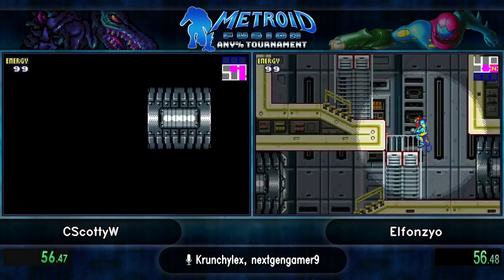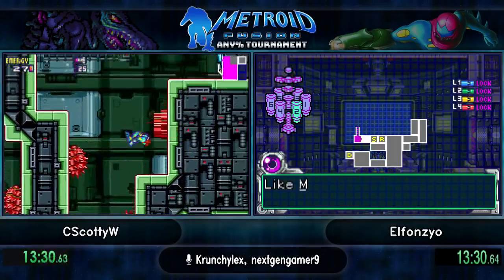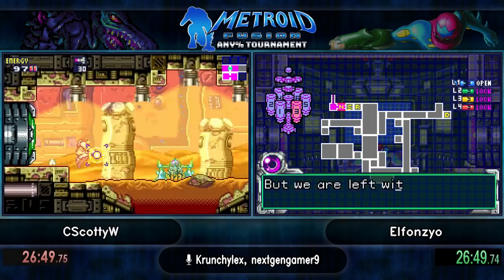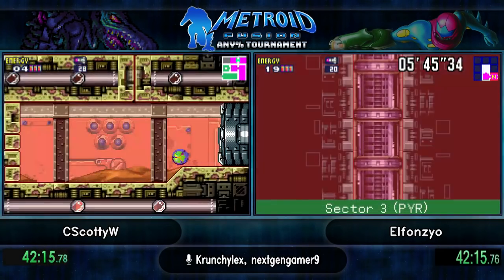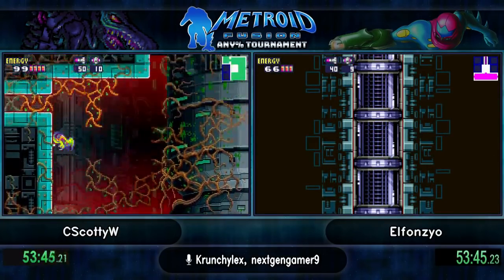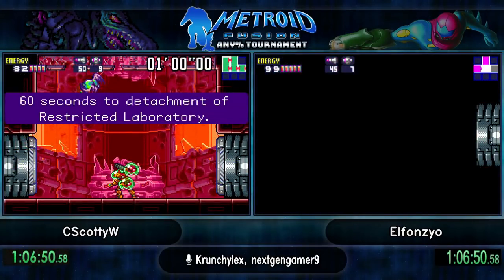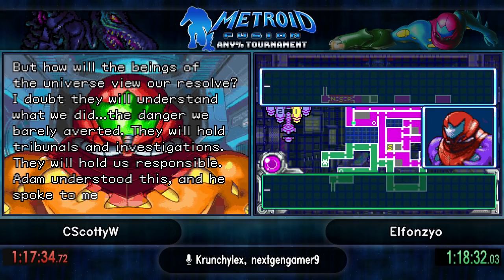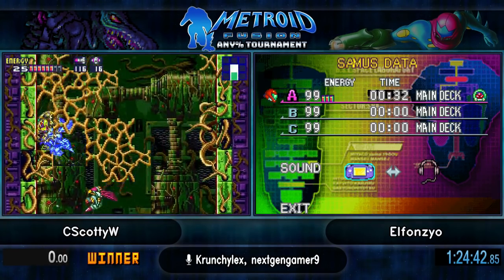CScottyW vs Elfonzyo. Metroid Fusion Any% Tournament 2018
Metroid Fusion Any% Tournament 2018